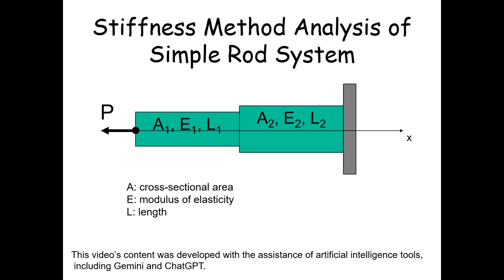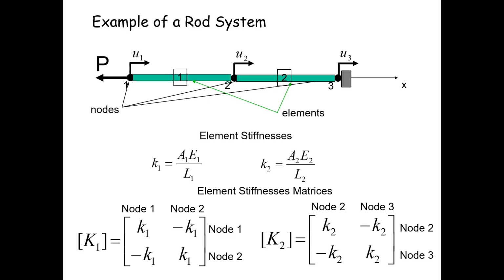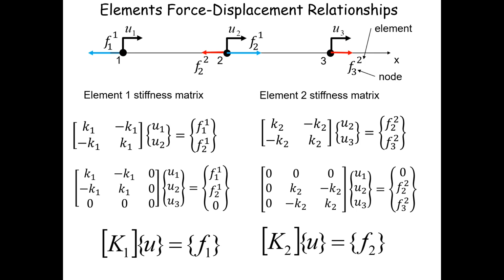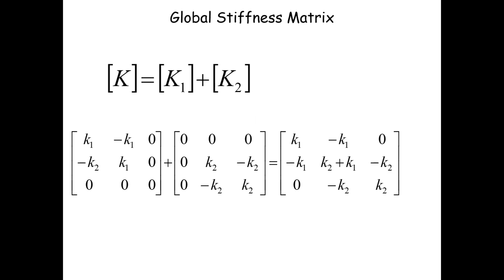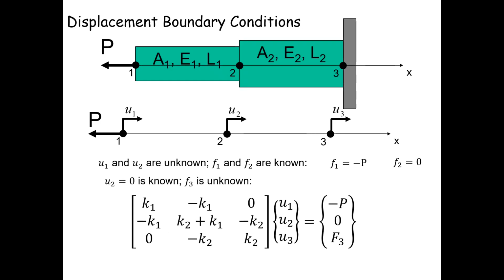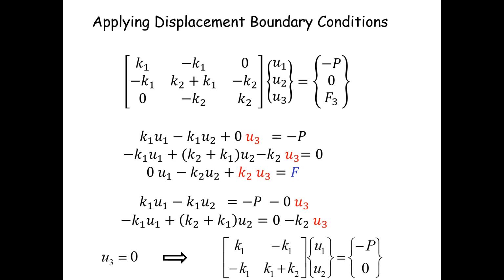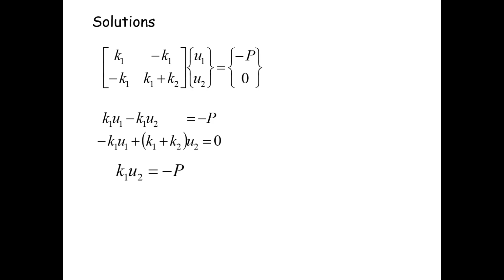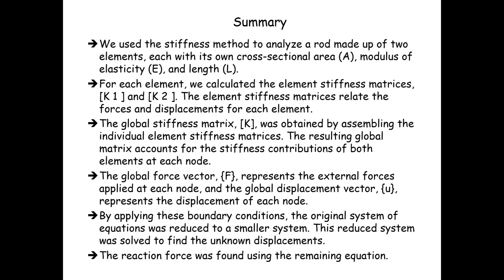Stiffness Method 2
The stiffness method is explained through the analysis of a very simple system: a rod made up of two elements.